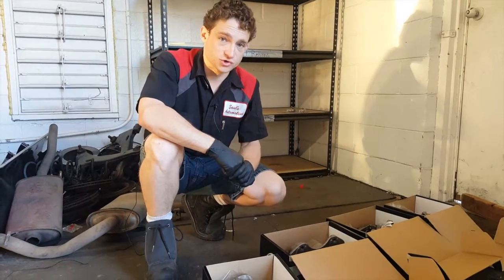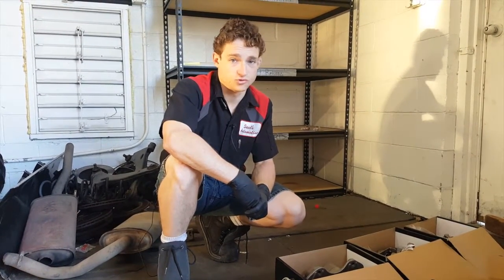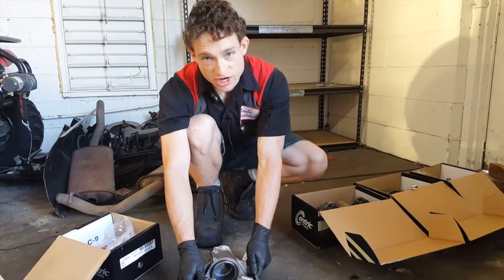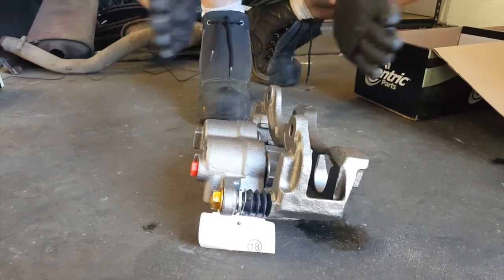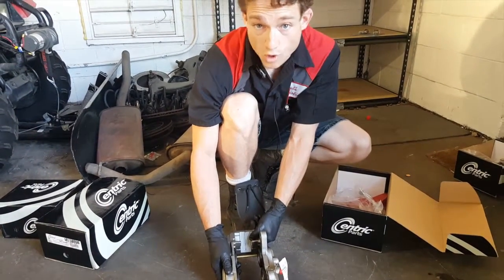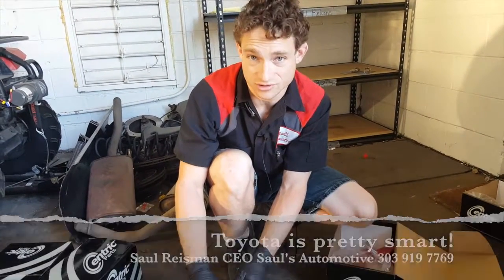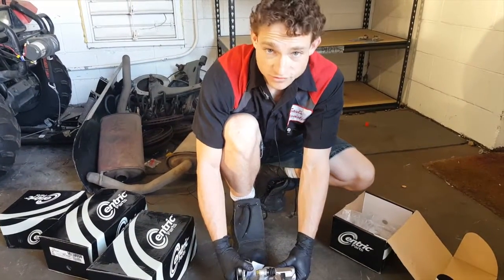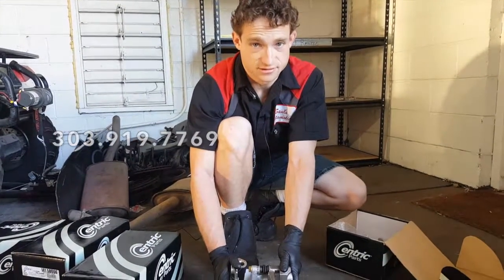All About Your Brake Calipers | Brake Repair Upgrade | Greenwood Village Denver Colorado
Hi there. I’m Saul Reisman, here at Saul’s AUTOTEK, and today, we’re are going to talk a little bit about your brake calipers and the way the hydraulic system works in your vehicle. Ninety-five percent of all motor vehicles on the road use a disc brake with a hydraulic caliper in the front of the vehicle, and 85 percent use the same set up in the rear of the vehicle.

This is one of the most commonly and widely used brake systems that we see. When owners typically either come in or call about their brake concerns, they’re always worried about the brake pad, itself, which is the actual friction material designed to burn up. This often is the first place to burn up and get replaced and is the easiest and most cost-effective d-service to keep you on the road.

However, oftentimes in Colorado, we see vehicles come in where the brake pads themselves are worn unevenly, not square, or even chamfered from one side to the other. This is often an indicator of a problem with the hydraulic caliper in the vehicle. It’s something that many repair shops can overlook. Many shops will often sell a brake pad and/or rotor replacement without even inspecting the condition of the pads, simply noting the depth and how much pad life is left in making their recommendation.

At Saul’s AUTOTEK, we want to ensure that if we repair your braking system, that it works exactly as it did factory, if not better, and that it lasts for the life of the vehicle. We will always check the calipers in your vehicle when it comes in for service as part of our free brake inspection, to make sure that the recommendations we’re making for your vehicle are the proper ones and that the new parts going on your vehicle are going to last and wear in the correct manner.

We’re gonna start with just a basic single-piston caliper. This is a very basic design. Just like you would use your four fingers and your thumb to squeeze on to something, this caliper is designed to sit on to a rotating disc in order to squeeze. In the center, we can see the actual caliper piston itself. At this moment, the piston is completely retracted. When a brake pad is installed on the inner and outer portions of it and hydraulic pressure is applied via the lines on the back of it from you pressing on the brake pedal, this piston will extend in order to squeeze the brake.

Now, the way this design works, it should be very reliable, basic, and truly never need servicing. In many vehicles, your calipers will last the life of the vehicle and will never need to be replaced. However, many problems can happen right here in this piston. Over time, this piston, from extending and contracting, can wear unevenly. It can bind and sit askew into the caliper stand. This can lead to uneven brake pad wear.

At the same time, this piston can get firm and stiff inside its housing and not want to move smoothly. This will lead to less wear on the inner pad and more wear on the outer pad. We’ve even seen times where the brake pads get so worn down and so thin that this caliper piston must extend further than its specified range and will actually rupture its seal and lose its fluid – in that case, truly losing brakes and having the pedal go to the floor. This is part of the reason we inspect these on every vehicle for free, because we want to ensure your safety at all times.

This caliper design – pretty standard, basic. One single-piston to squeeze against. Nothing on the backside, just the friction of this piece of metal to physically squeeze in and out every time. This is a pretty basic design that’s used on the front end of most trucks and SUVs, up until the late 90s-early 2000s.

Creative Digital B2C Inbound, Content and social marketing by
THE Local SEO experts